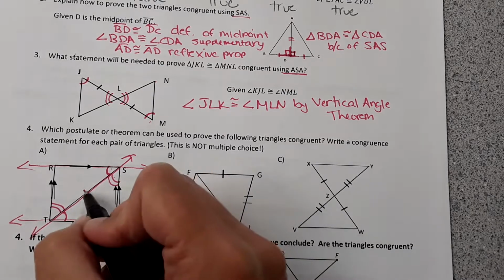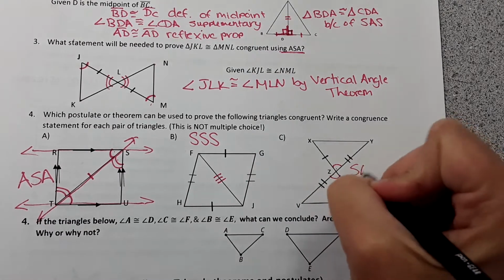Geometry Semester Exam Review Page 1 and 2